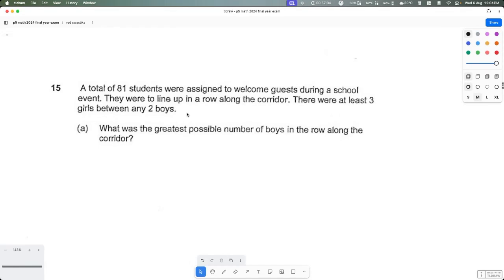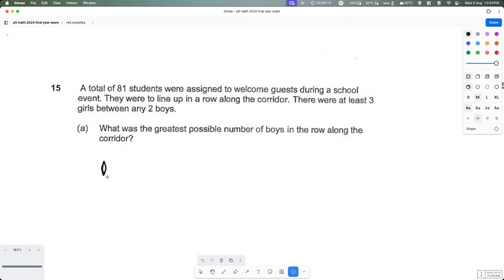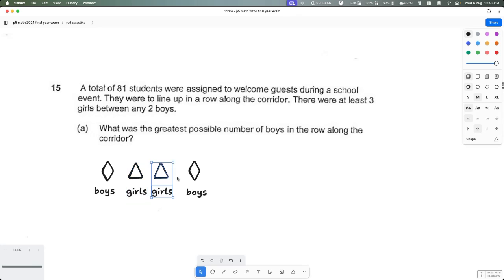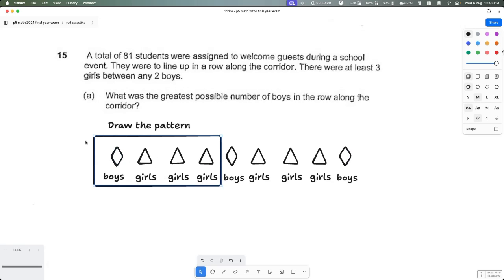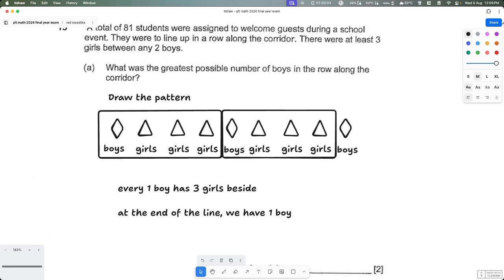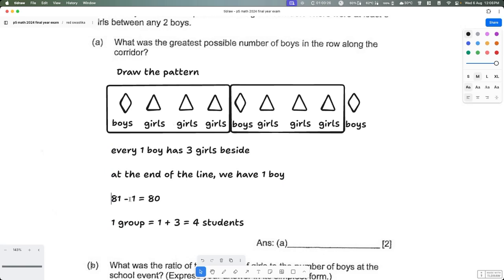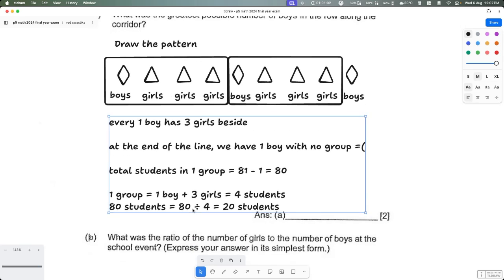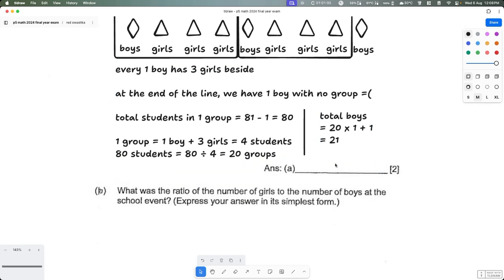Can you solve this: Find the pattern